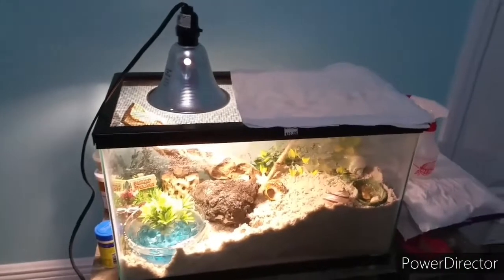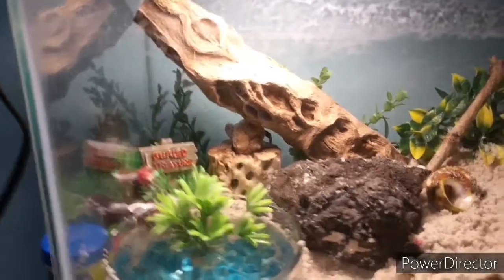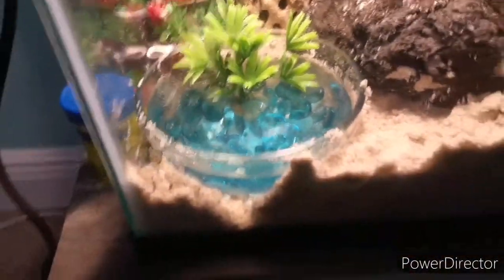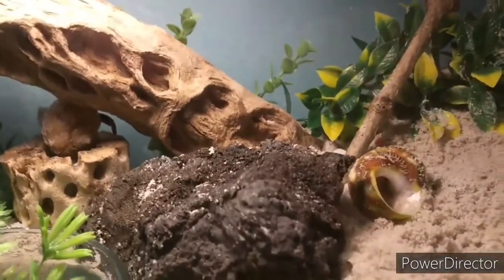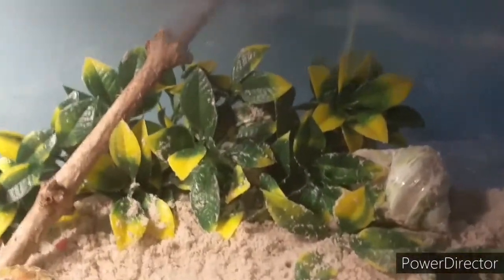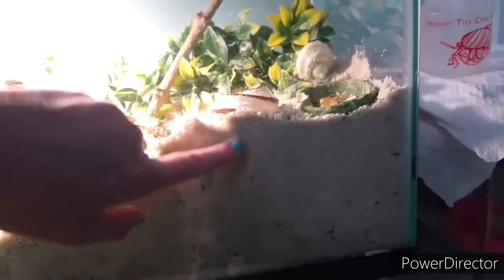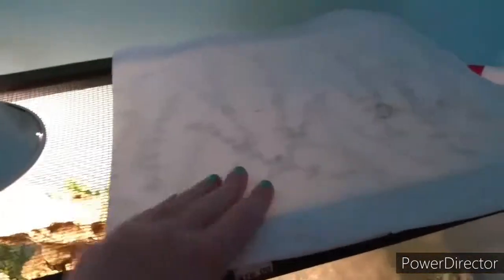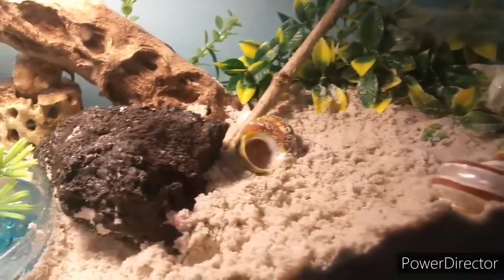My hermit crabs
Hi guys I have some new pets!  They are land hermit crabs. I hope you enjoy the video! And u hope to do more videos on the in the future!